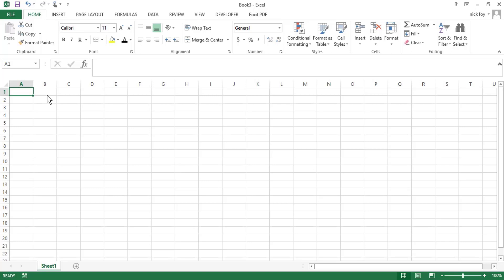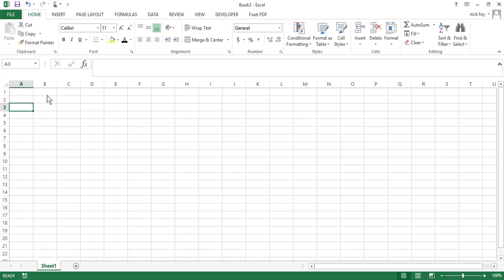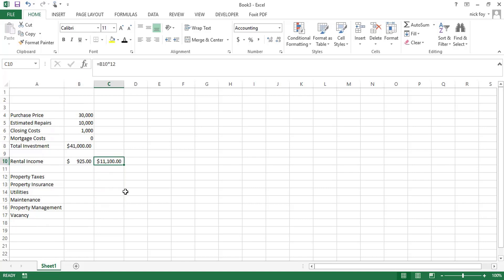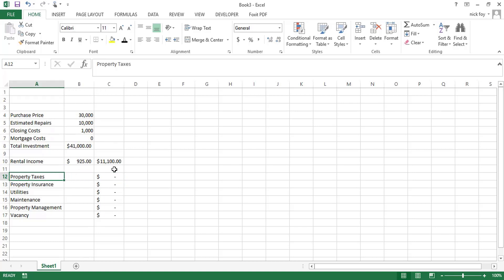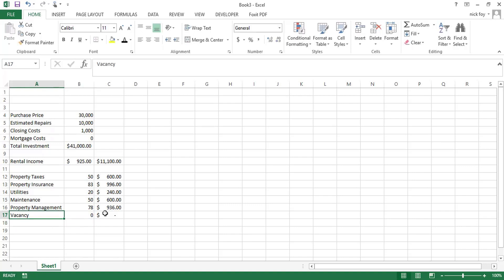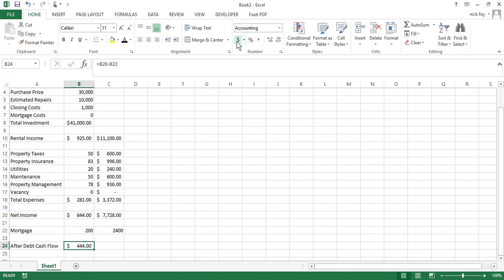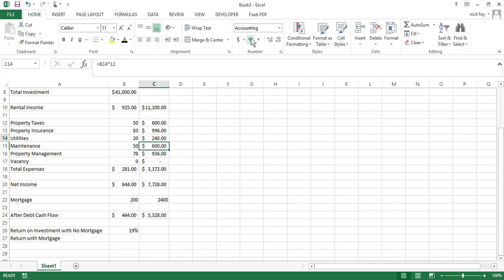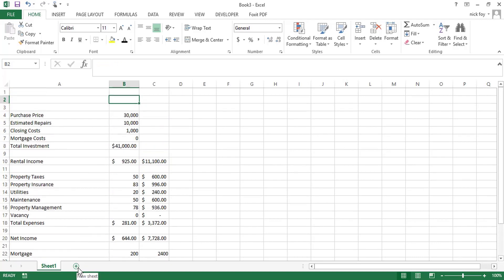Build Your Own Real Estate Analysis Spreadsheet (Excel Tutorial)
Real Estate Investing School is my step by step training course. Here's a breakdown of some of the content you'll find inside:
- Module 1: Laying the Foundation
- Module 2: The Investor Mindset
- Module 3: Building Your Team
- Module 4: Saving Money to Fund Deals
- Module 5: Credit Scores
- Module 6: Legal Entities
- Module 7: Money Making Strategies
- Module 8: Property Types
- Module 9: How to Research the Market
- Module 10: Finding Deals (Marketing)
- Module 11: Analyzing the Deal
- Module 12: Financing the Deal
- Module 13: Getting the Deal Under Contract
- Module 14: Property Management
- Module 15: Exit Strategies (Selling)

Huge resource library full of hundreds of training videos to teach you real estate investing, personal finance, marketing a side hustle, and more.

My name is Nick Foy and I got started investing in real estate in college at age 20. My first property was a 4 bed/2 bath rental which then helped me afford my next property, a 3 unit apartment building at age 22. I added my third property at age 24, a five unit apartment building,  but decided to let that one go to hoard cash for a downturn in the economy. Then purchased more property the following years and recently finished a flip with $75,000 of profits.

I give away 98% of my content for free. This free real estate coaching is perfect for beginners, Millennials, teenagers, and anyone wanting to learn more about how to build wealth through real estate investing. Get all my free lessons and tips by watching my YouTube videos, joining my email newsletter, reading my blog posts, and listening to podcasts.